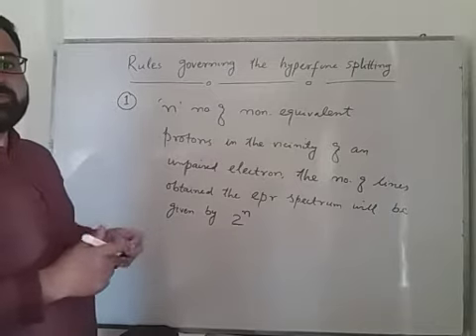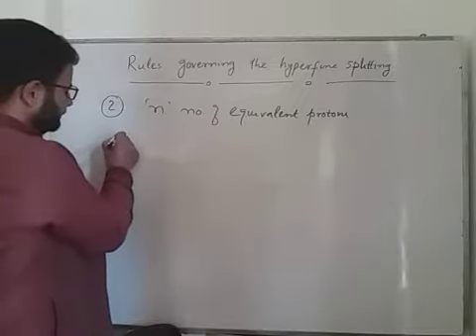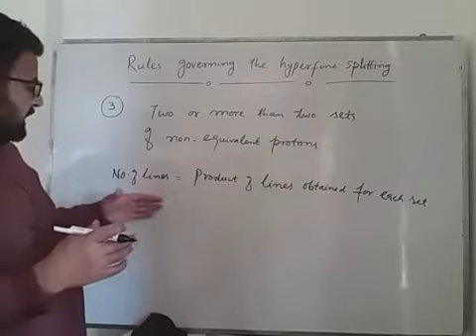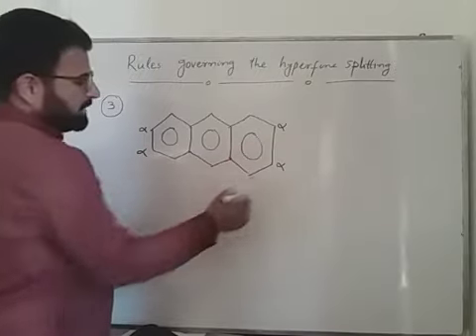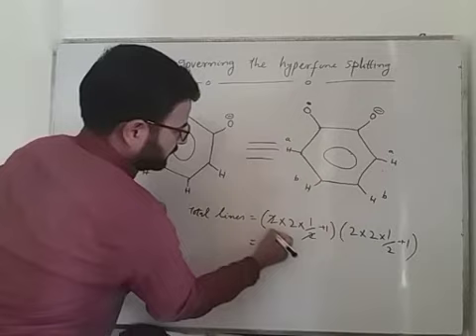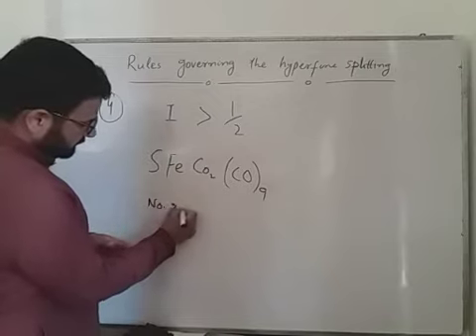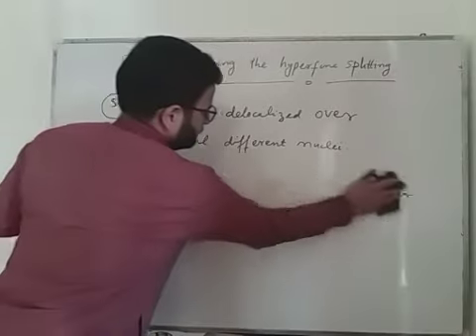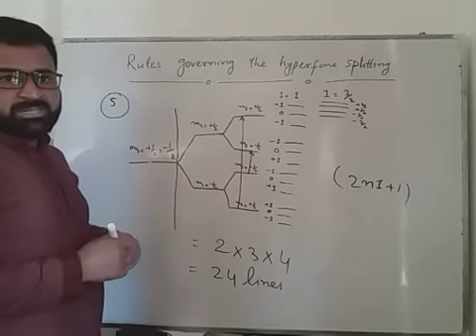Electron Paramagnetic Resonance Lecture 7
Electron Spin Resonance Spectroscopy; Hyperfine Splitting